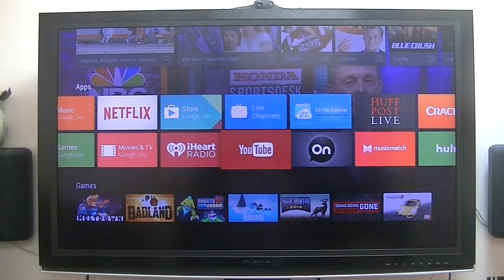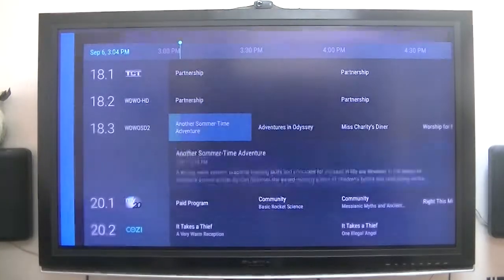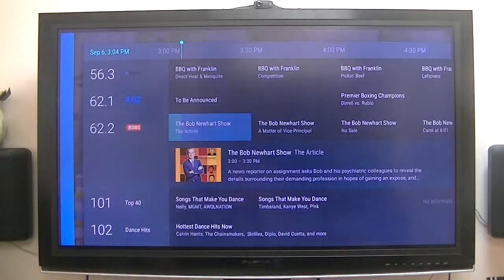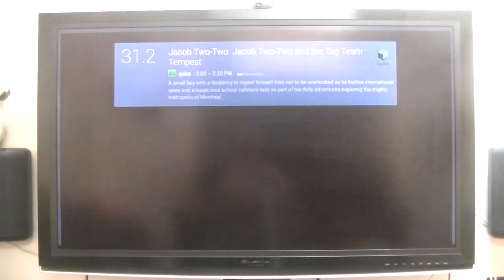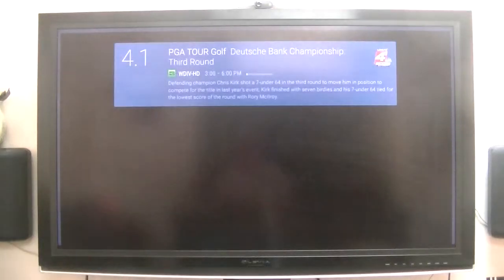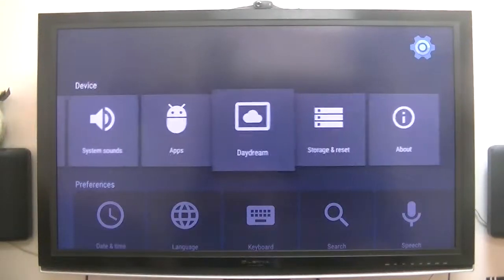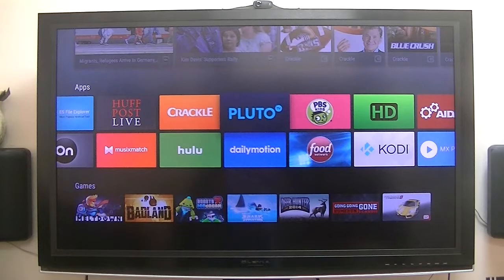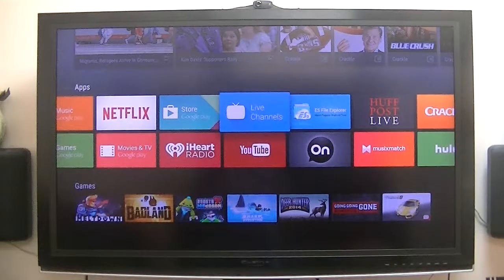HDHomeRun running on ADT 1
Been almost a year since my last review of the HDHomeRun apps running on my ADT-1 Developers kit.  SiliconDust now has a DVR that runs on many different devices, I have it running on my 4 terabyte WD NAS that I received from my kickstarter pledge.  I am using OTA (roof mounted antenna) for my TV streams, so I don't have to worry about copy protected channels.